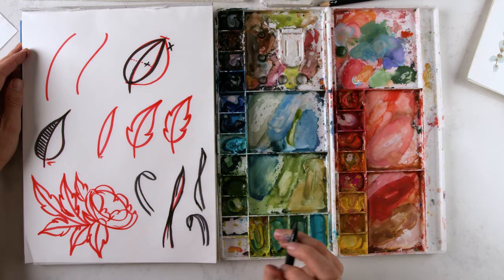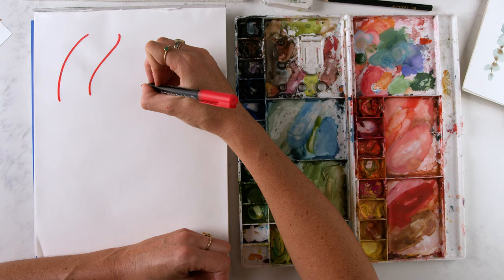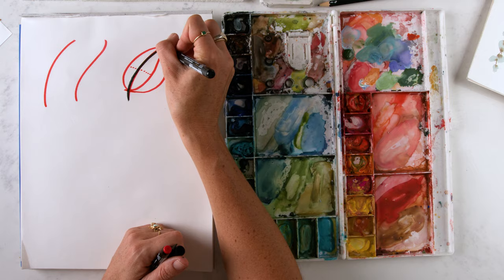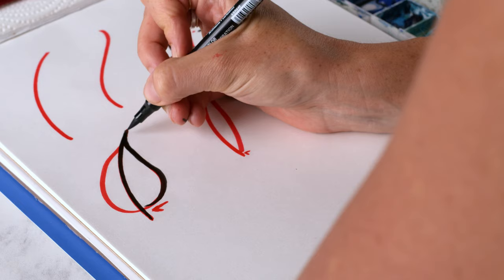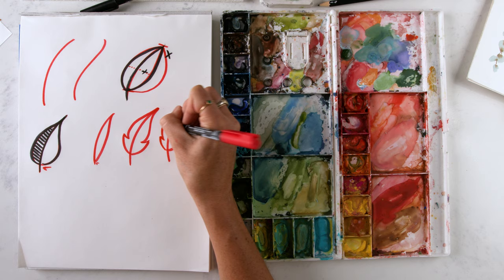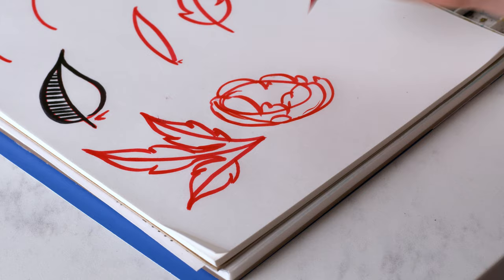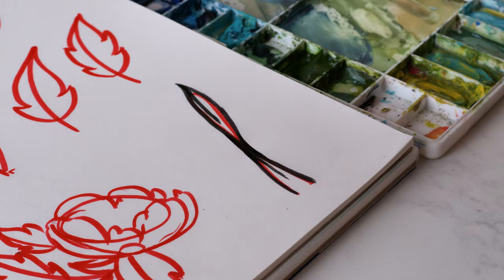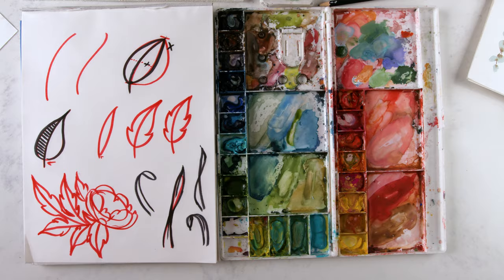How to sketch basic leaves!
Let's learn how to sketch basic leaves! This is a simple tutorial for beginners and we will learn "C" curve and "S" curve leaves, the compound leaf, a cluster of leaves, and the folded figure 8 leaf. These techniques will help you master your flower sketches and paintings!

00:00 - Intro.
00:39 - Getting started with “C” curves and “S” curves.
05:34 - Combo leaf.
07:02 - Cluster of leaves.
09:09 - Folded figure 8 leaf.
12:15 - Don’t miss out!!